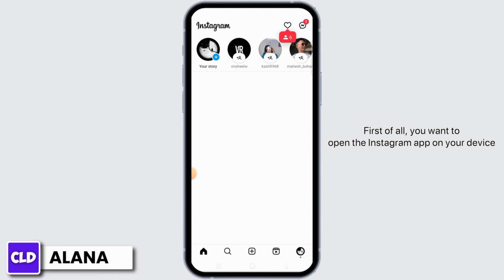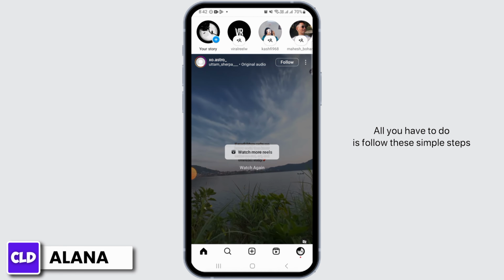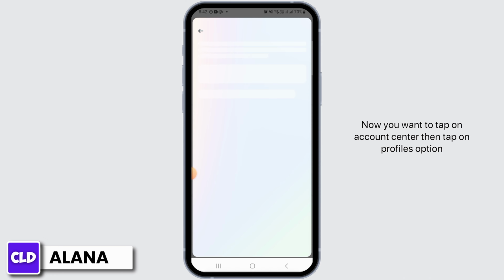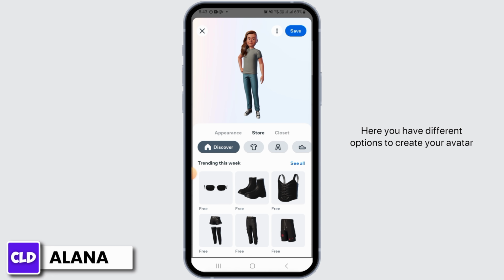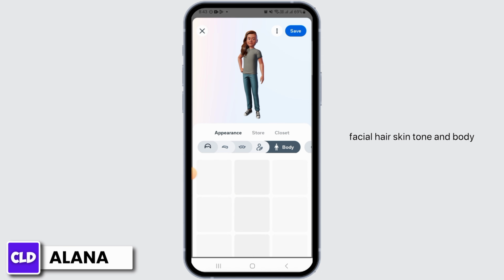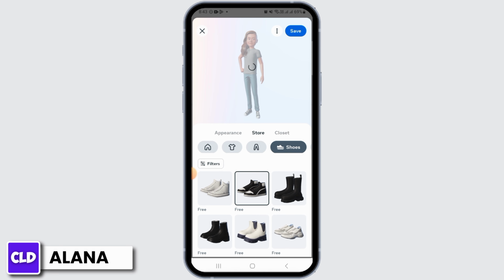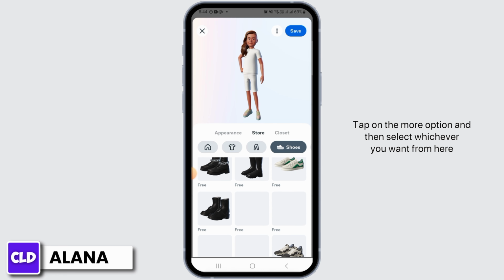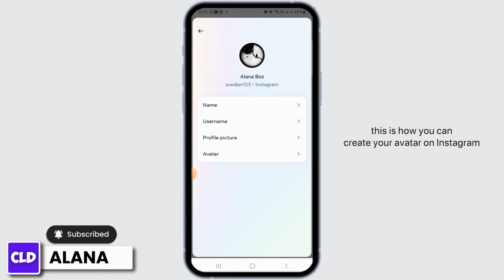How To Create Avatar On Instagram 2024 - Full Guide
Tutorial On How To Create Avatar On Instagram 2024 - Full Guide.

Welcome to Create Login And Delete! If you’re looking to dive into the world of Instagram avatars in 2024, but are unsure where to find the avatar sticker or how to create one, this guide is for you. We’ll walk you through the process of creating a personalized Instagram avatar and using it to enhance your social media presence.

Let’s explore the fun and creative process of making your own Instagram avatar!

🔑 Topics Covered:

1. **Where is the Avatar Sticker on Instagram?**: A detailed explanation of how to find and use the avatar sticker feature on Instagram, guiding you through the updated interface of 2024.

2. **How To Create Avatar On Instagram 2024**: Step-by-step instructions on creating your own unique avatar on Instagram, showcasing the latest customization options and features.

3. **How To Make An Instagram Avatar**: General tips and creative ideas for designing your Instagram avatar, ensuring it reflects your personal style and enhances your profile.

🕒 Timestamps for Easy Navigation:

0:00 - Introduction
0:30 - Finding the Avatar Sticker on Instagram

This guide is perfect for Instagram users eager to express themselves through fun and customized avatars. Have any questions or want to share your avatar designs?